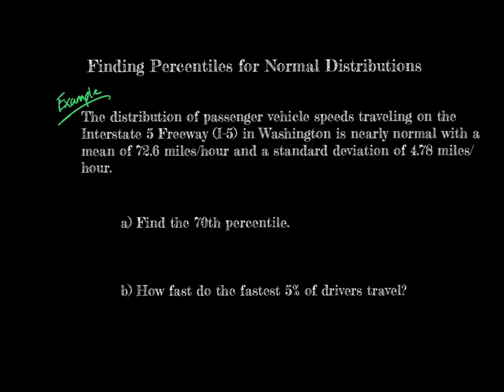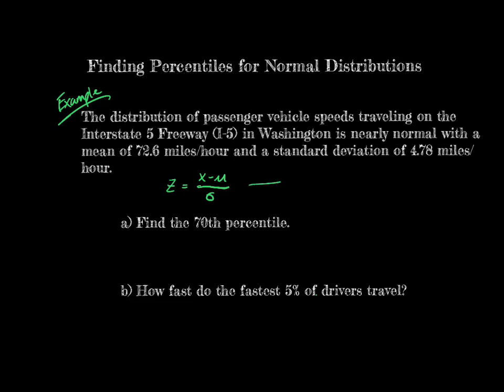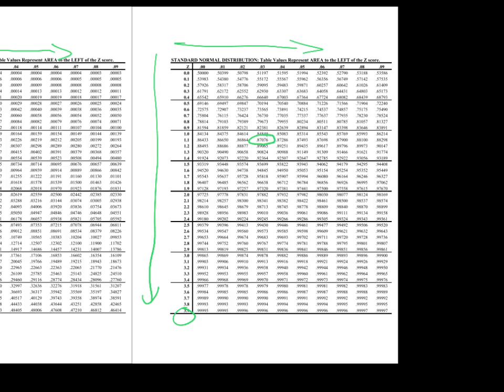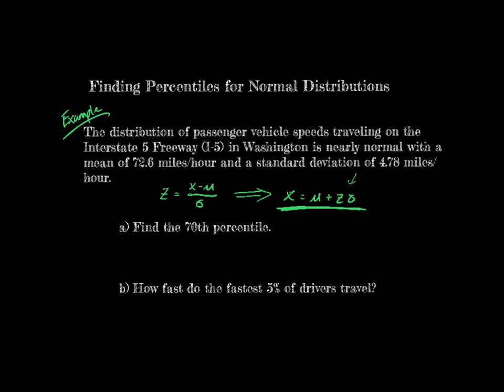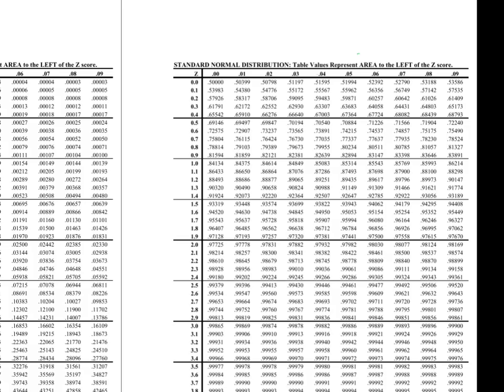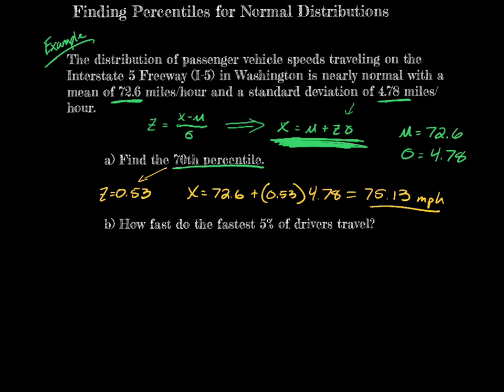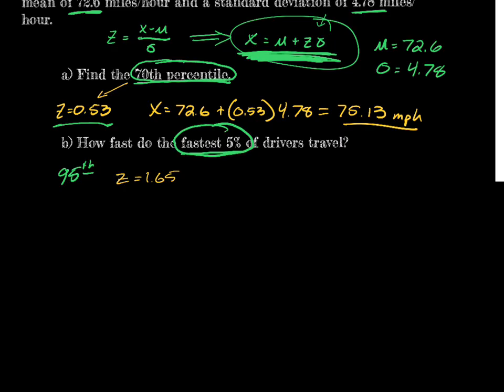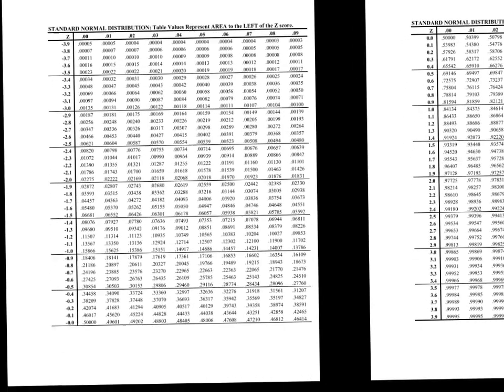Finding Percentiles of Normal Distributions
A Differentiated Calculus Lecture by Michael Nevins
Normal Distribution, Percentiles, z-score table